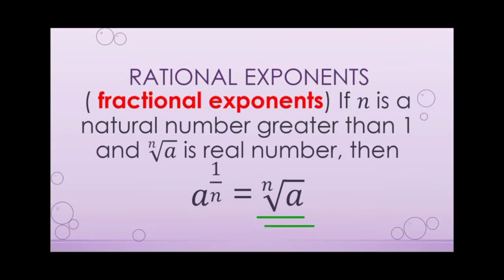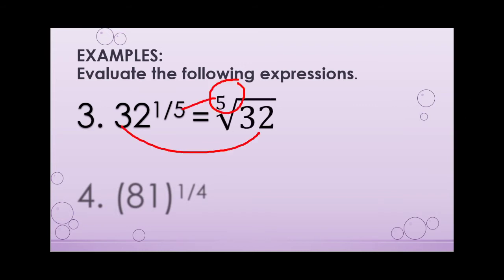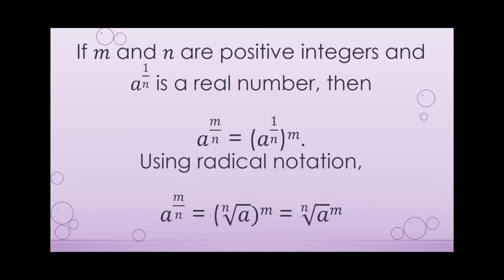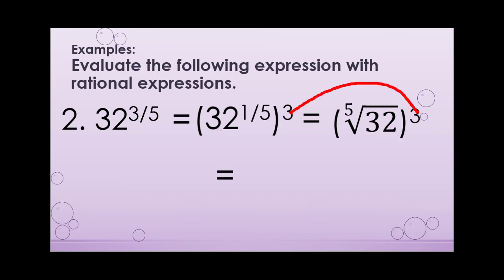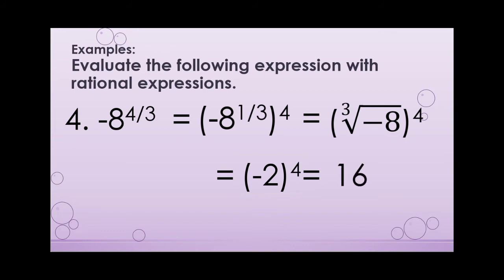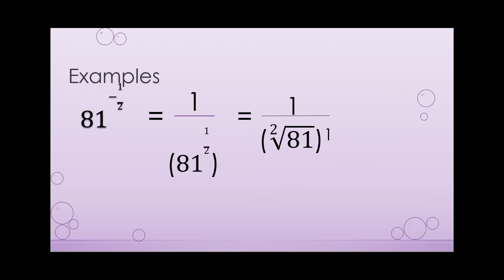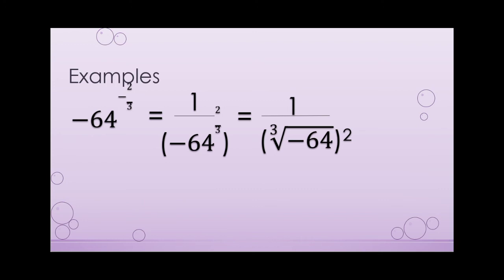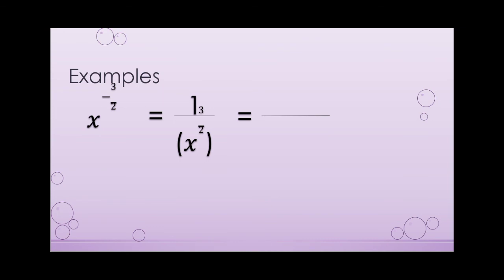Rational Exponents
Mathnood at Mathtuto
by Teacher Maya